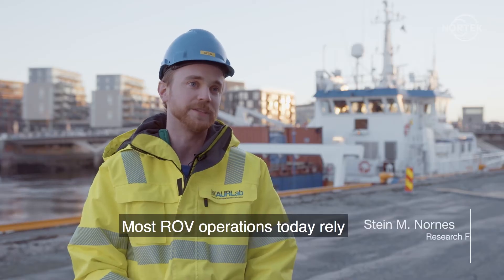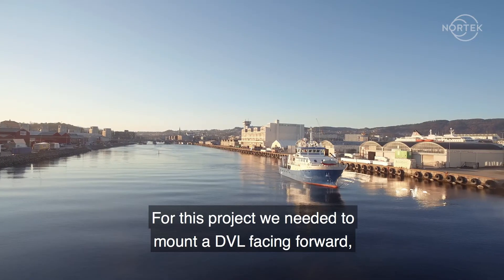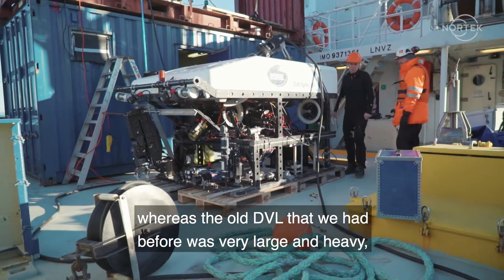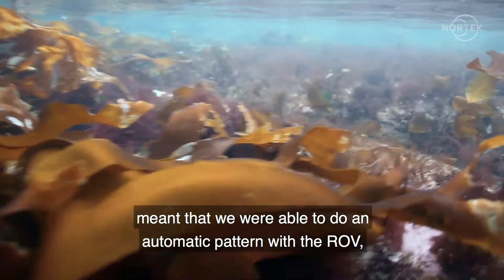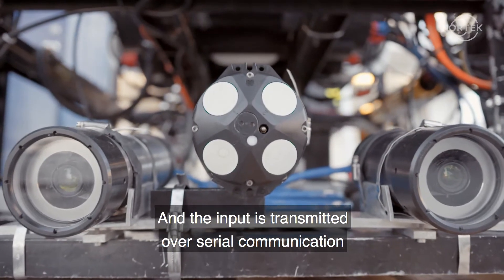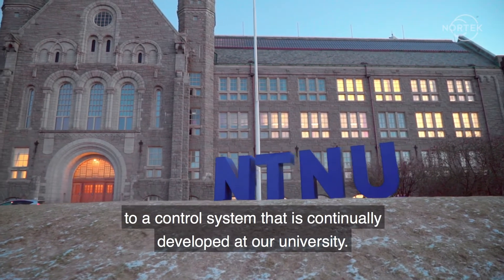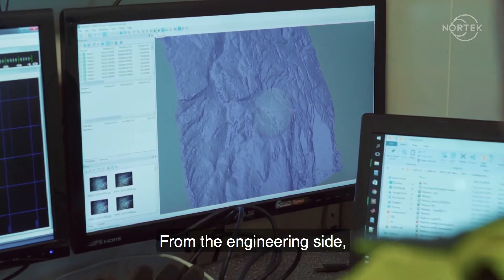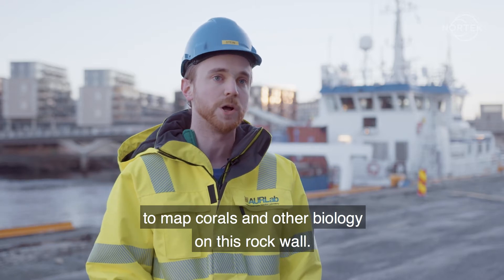Improving the efficiency of ROV data collection with a DVL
Learn more about subsea navigation for ROVs, AUVs and other underwater vehicles
Watch this video to find out how the Nortek DVL has been used on an ROV by @NTNUUniversity for easier automated visual mapping of biodiversity in steep underwater walls.

About us:

Nortek designs, develops and manufactures acoustic underwater sensors that are used to measure motion in the marine environment. Our objective is to excite users with relevant and future-proof solutions that are underpinned by the latest ocean technology!